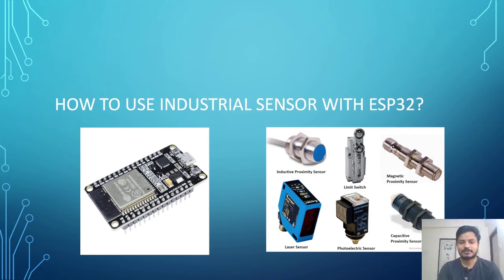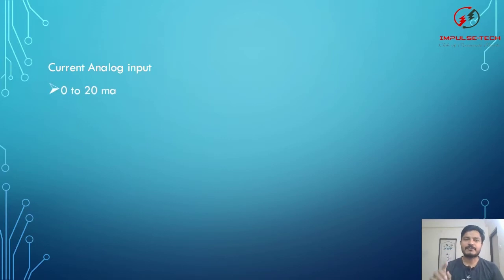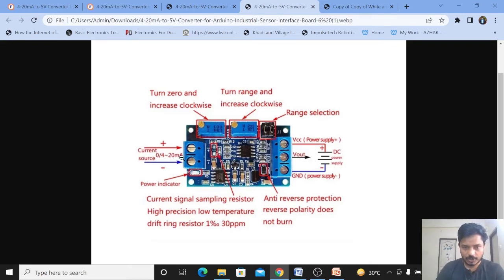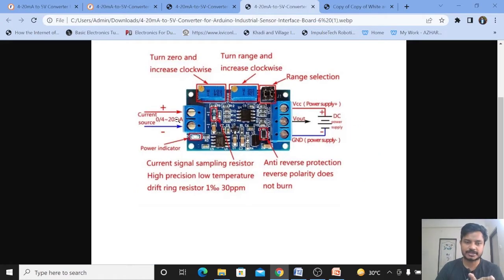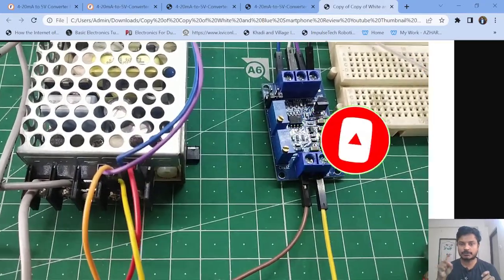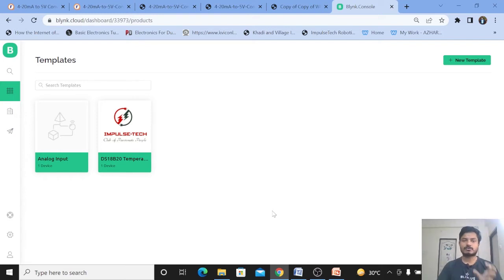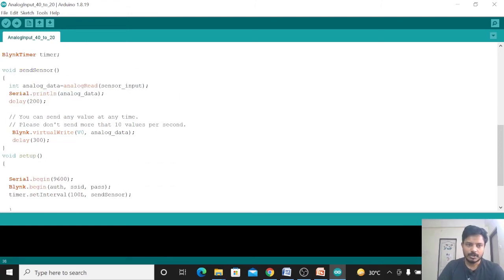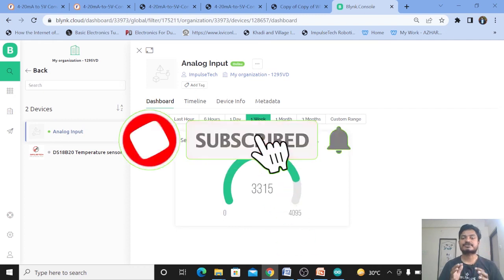How to use industrial sensor with esp32 | IoT based industrial sensor data monitoring